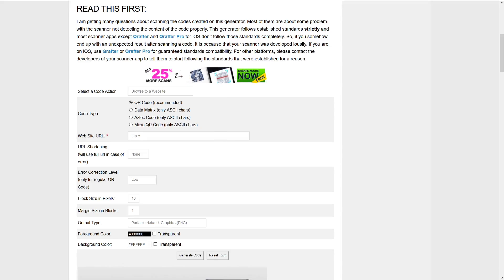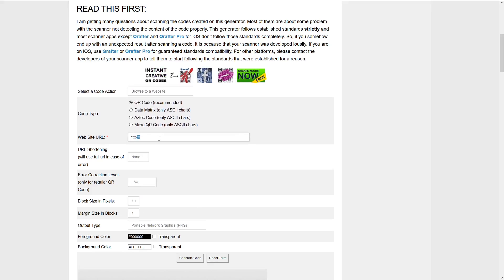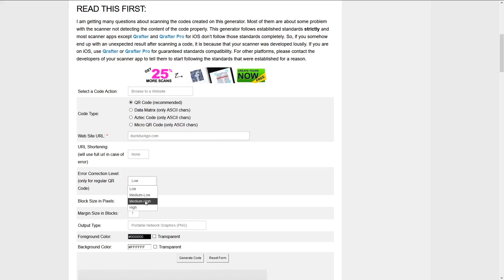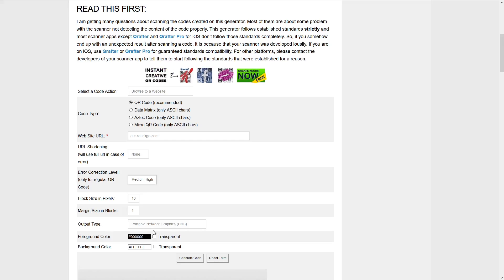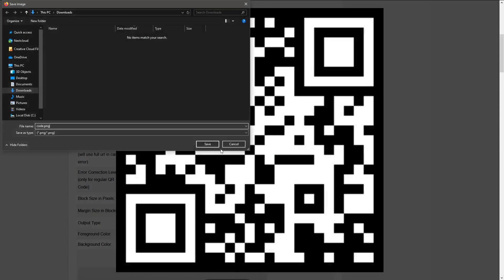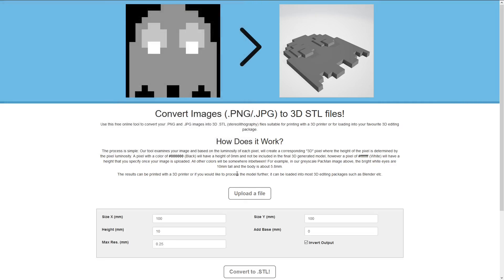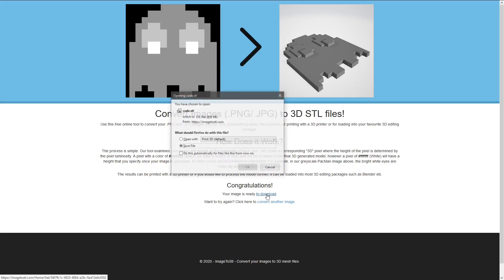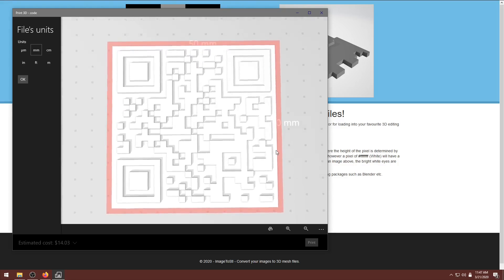QR code to STL for 3D printing under 2 minutes [EASY]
Update: 08/05/2020

This website is an all in one and even has spotify stl generator!

If you want to continue and follow the video I have left the old description below

I believe I have found the fastest way to convert a qr code to stl for 3D printing

Side notes:
Switching the colors makes it so the black part of the qr code pops out.
You can also add a raft within your slicer to give the print rounded corners.